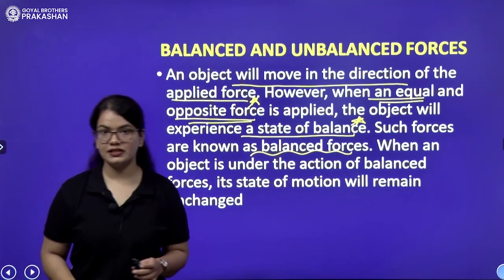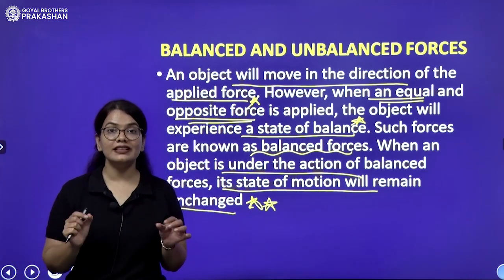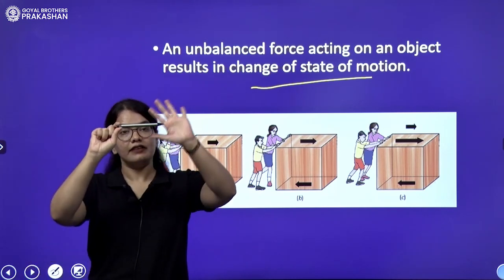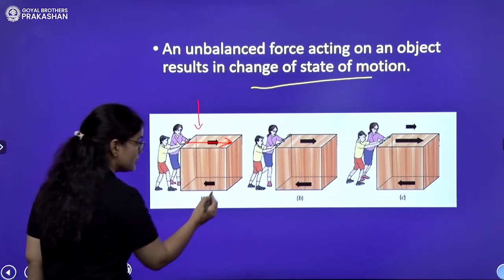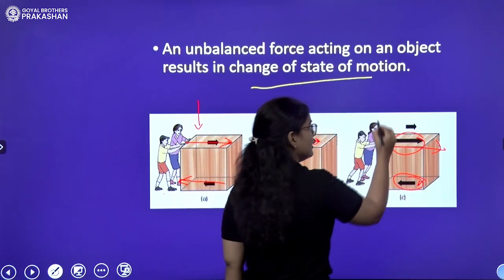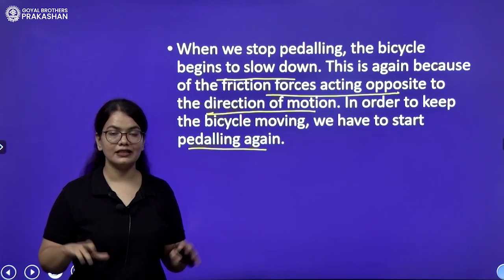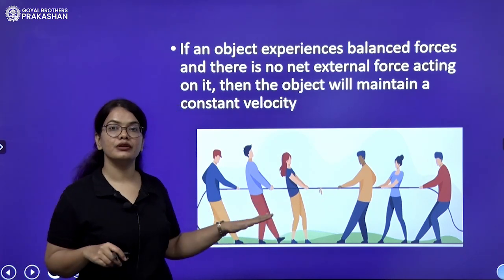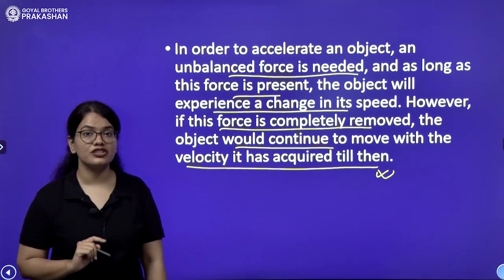Balanced And Unbalanced Forces | Class 9 | Science | NCERT | Goyal Brothers Prakashan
Topic - Balanced And Unbalanced Forces | Science | Class 9)
the state of motion (or lack of motion) of an object is determined by the net force acting on it. Balanced forces result in no change in motion, while unbalanced forces lead to acceleration or deceleration.

What you will learn:
- Force and Law Of Motion